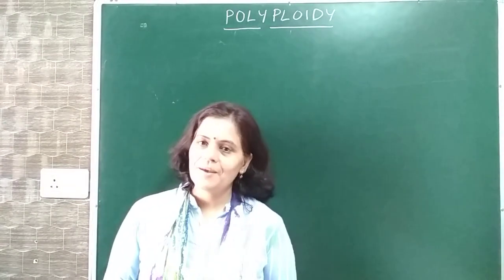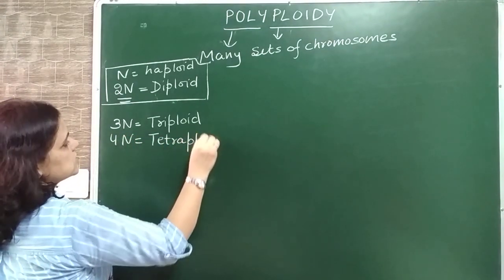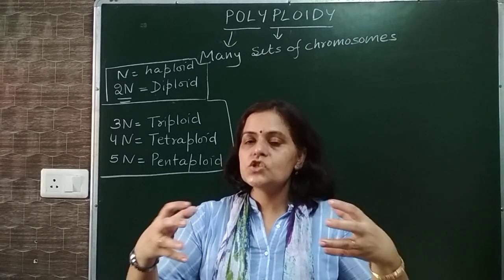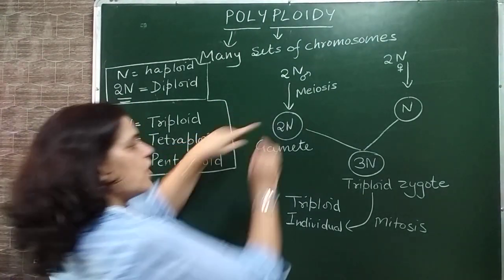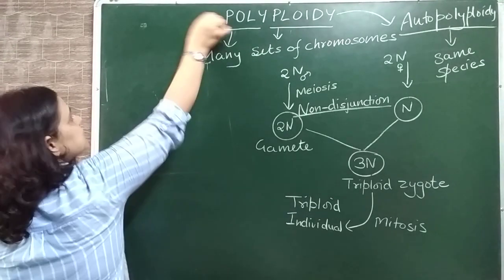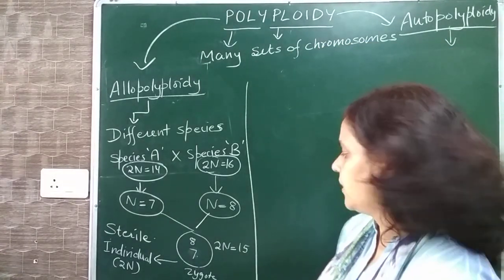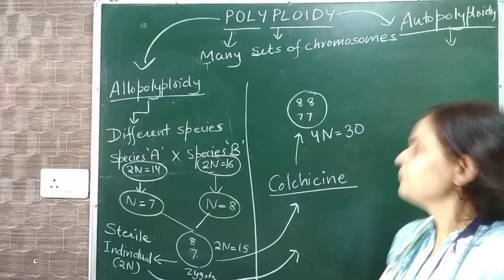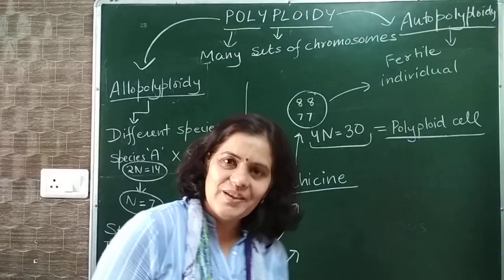Allopolyploidy. Polyploidy-autopolyploidy and allopolyploidy.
Polyploidy-autopolyploidy and allopolyploidy.
The video deals with meaning and types of polyploidy.
The video is beneficial for class 12 board exam as well as NEET.